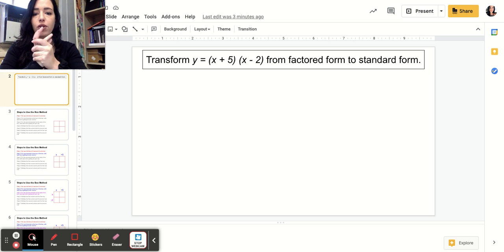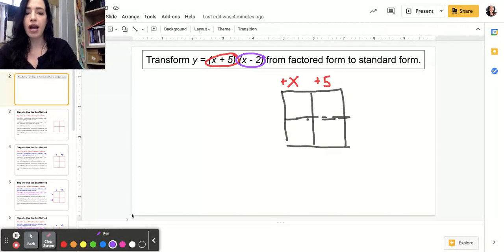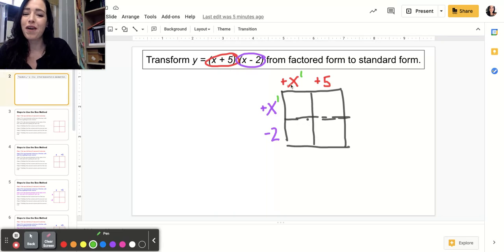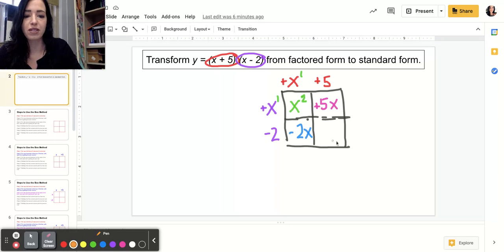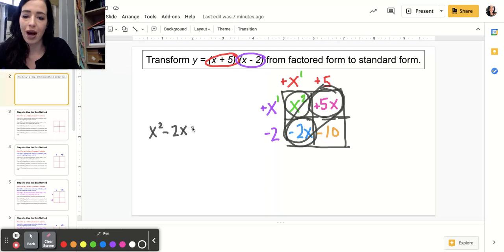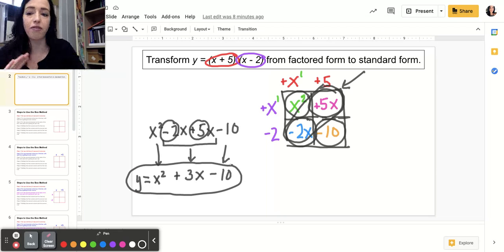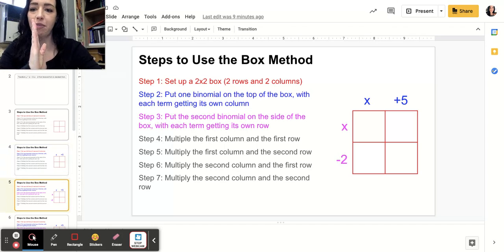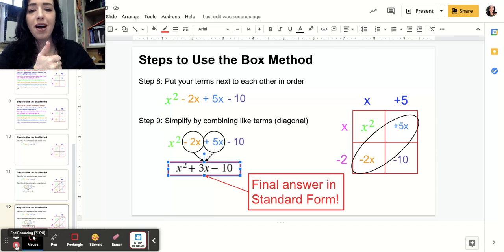Box Method Support!